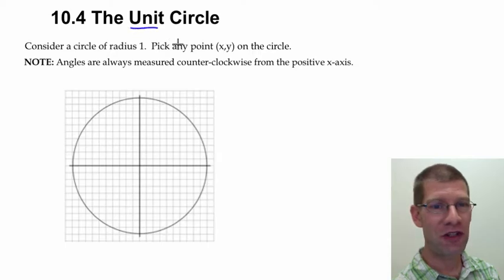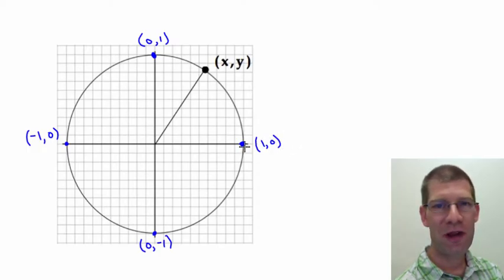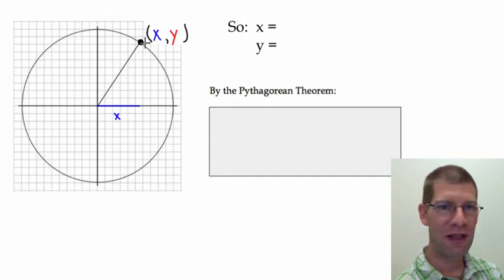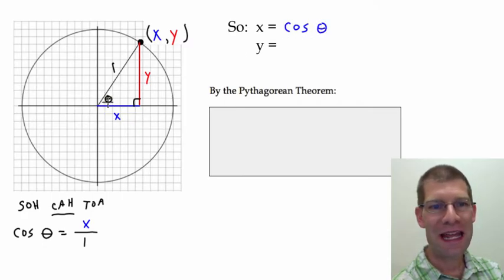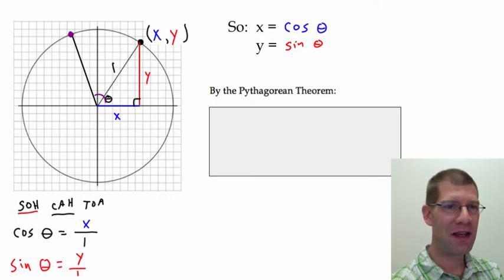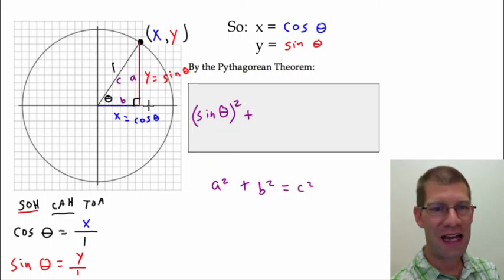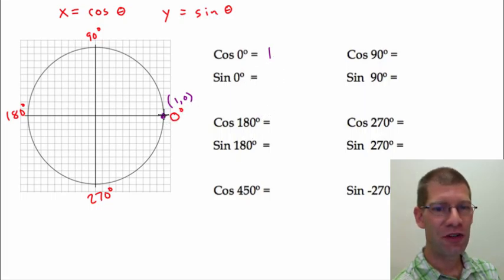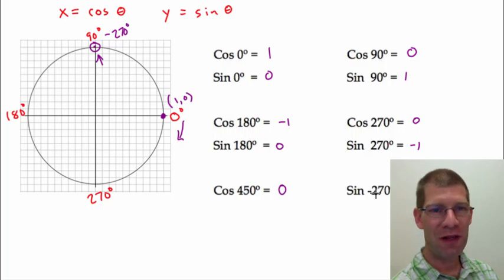Algebra 2: 10.4 The Unit Circle I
The Unit Circle is a really cool way to visualize sin and cosine and it's especially useful in approximating sin and cosine values and in determining what two angles will have the same sin (or cos) value.   This is the first of two videos that explain how to use the Unit Circle.  The second video is: Algebra 2: 10.5 The Unit Circle II.